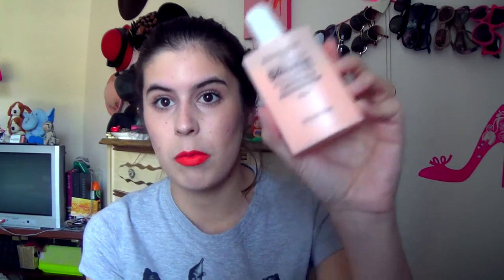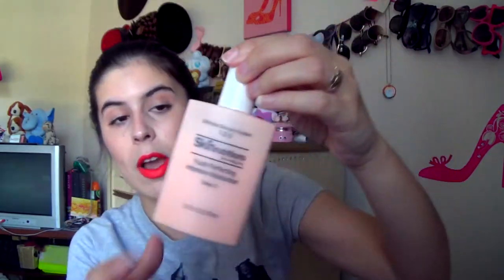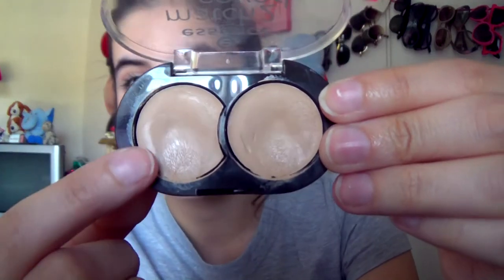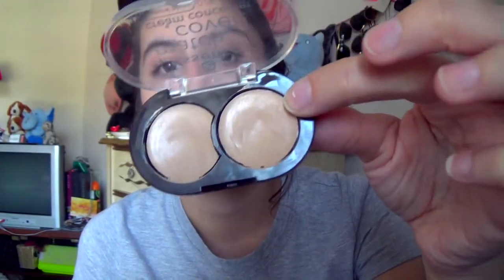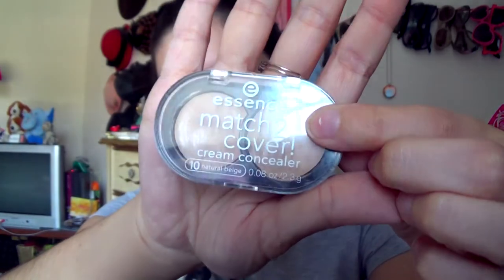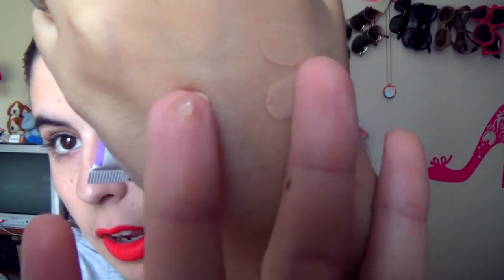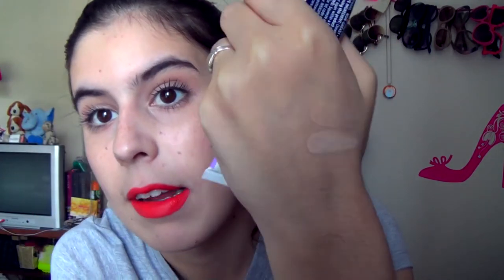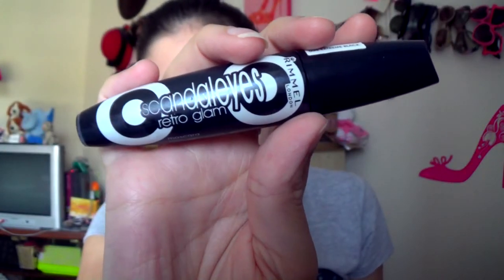September 2014 Favorites! Skincare, Beauty & Vintage!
September sure was gone in the blink of an eye! I hope you had a great one.